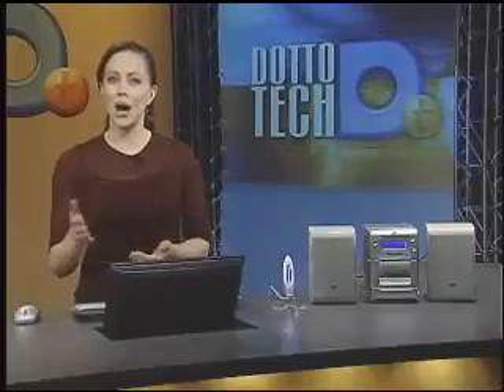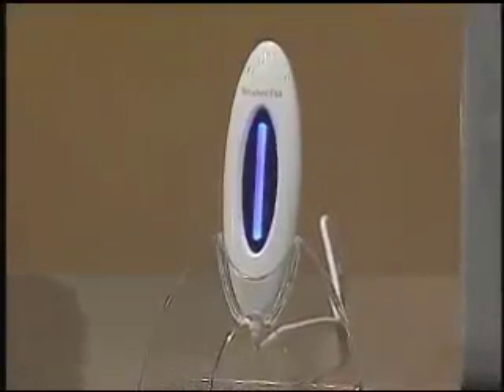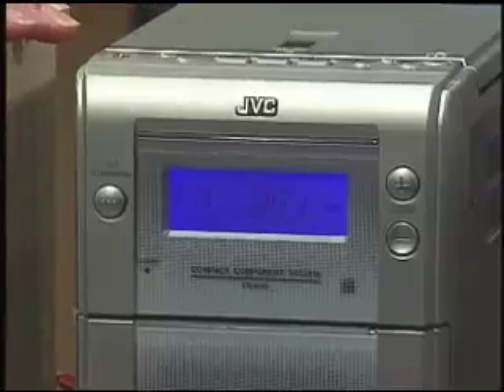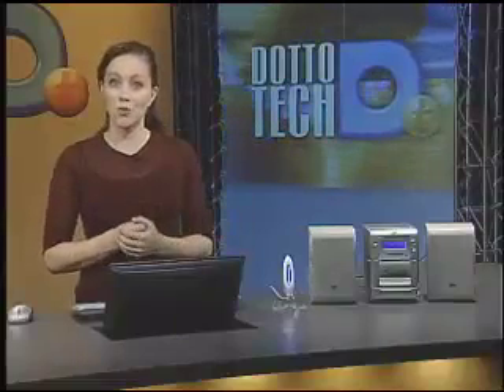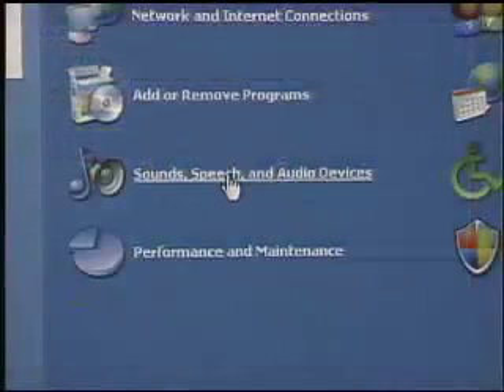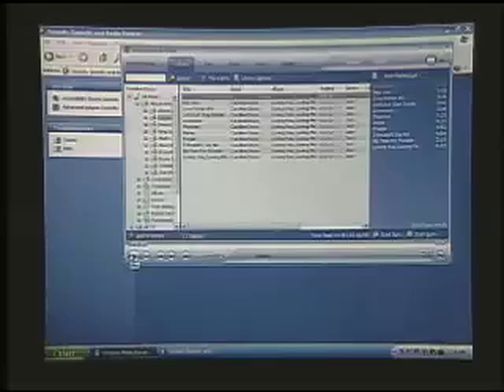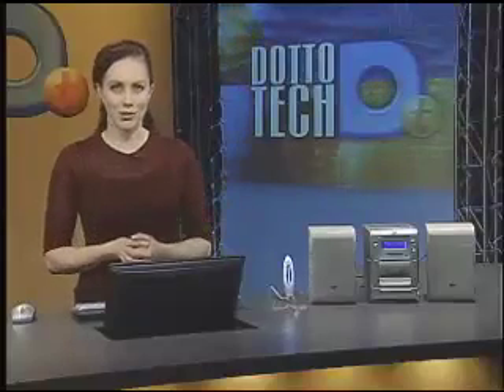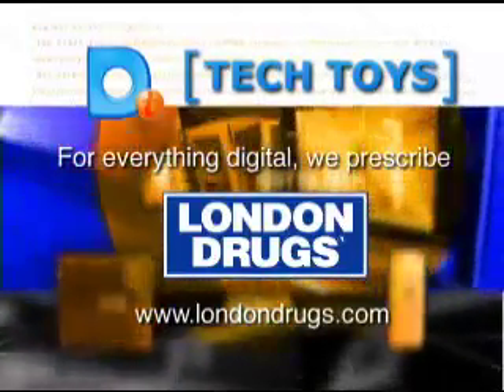Dotto Tech - Season 5 Episode 10-Technology for Music Lovers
No more burning music CDs. Caroline Drury shows you how to take the easy path to play your music from your computer to your sound system, using the RocketFM from Griffin.